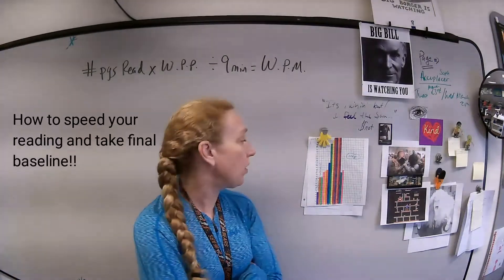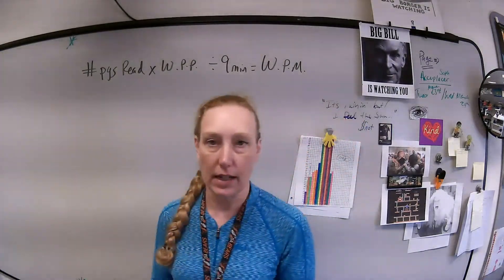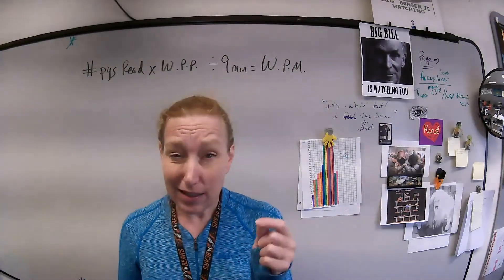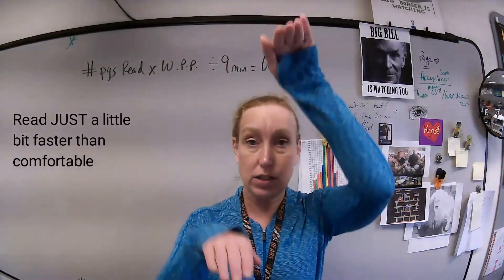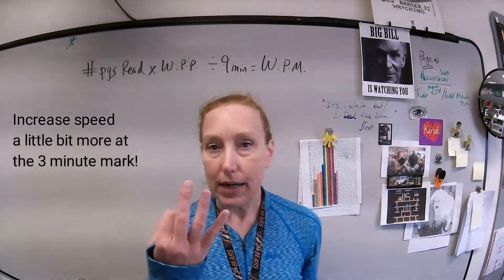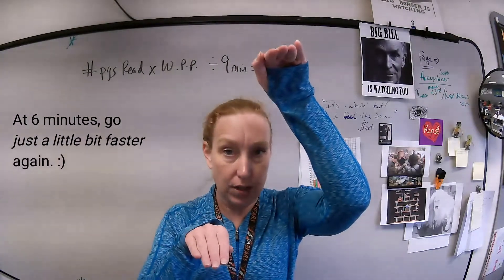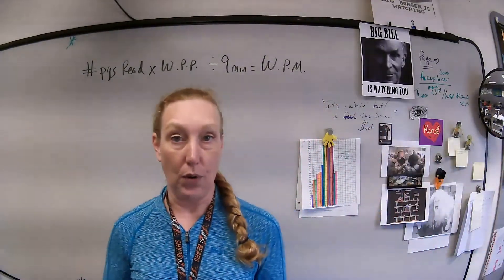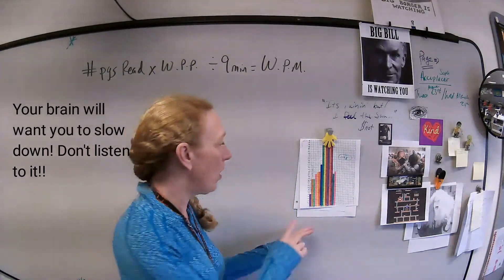MamaBorg's Speed Reading Part 4: Speeding Up!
MamaBorg tries to virtually teach folks how to calculate their baseline reading speed. If you're not using a copy of Fahrenheit 451 she gave you, calculate your own book's WPP (words per page) average this way:

Count up the # of words in 3 complete lines ÷ 3 = # words per line
Count up the # of lines on a page X  # words per line = average Words per Page (WPP).